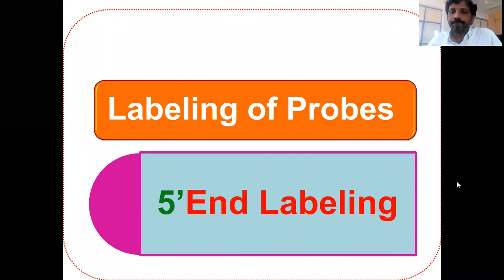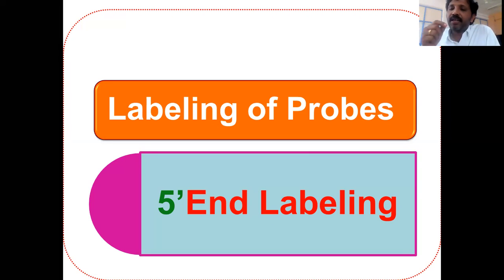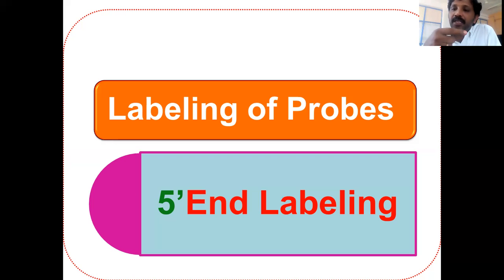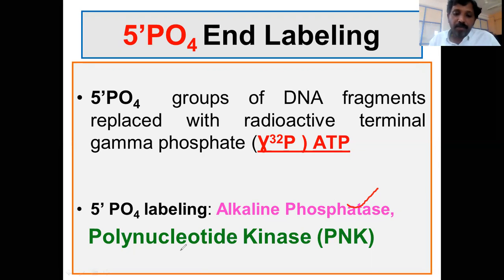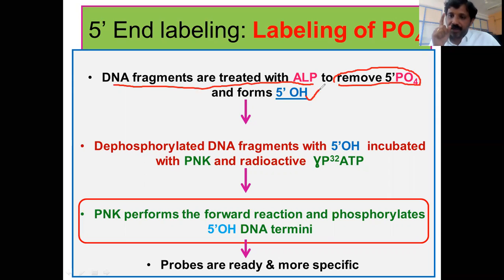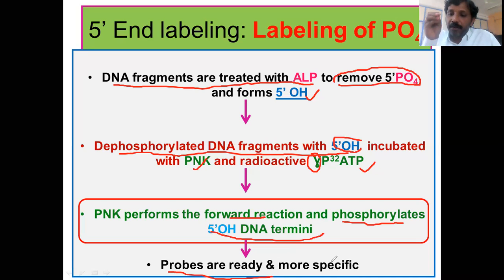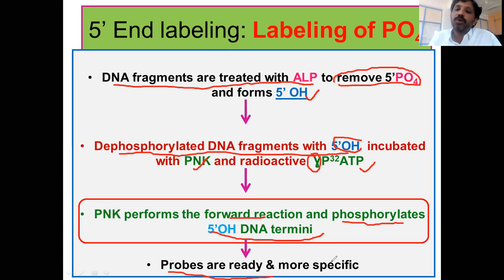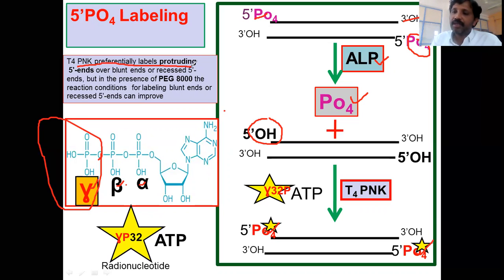5 phosphate DNA labeling: Probe preparation and end labeling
5’PO4  groups of DNA fragments replaced with radioactive terminal gamma phosphate (Ɣ32P ) of ATP
5’ PO4 labeling requires two enzymes Alkaline Phosphatase, Polynucleotide Kinase (PNK)
Procedure:
1. DNA fragments are treated with ALP to remove 5’PO4 and forms 5’ OH
2. Dephosphorylated DNA fragments with 5’OH  incubated with PNK and radioactive  ƔP32ATP
3.PNK performs the forward reaction and phosphorylates 5’OH DNA termini
4. Probes are ready & more specific and less sensitive